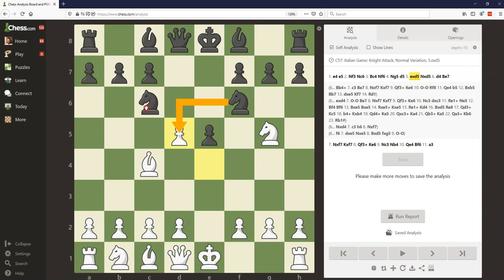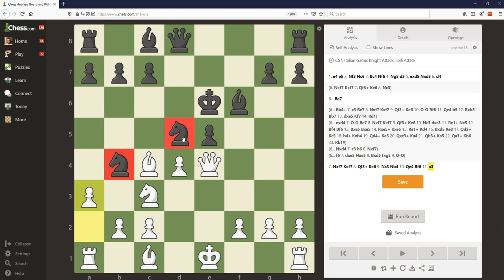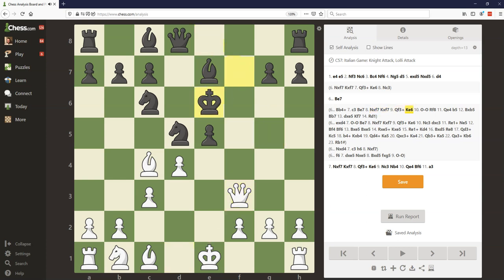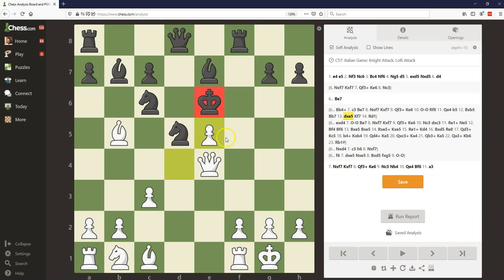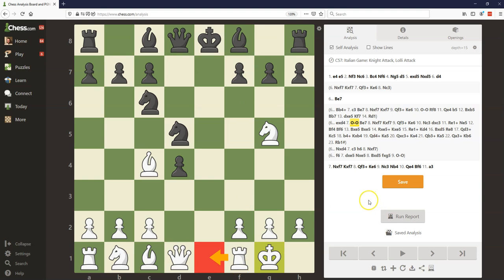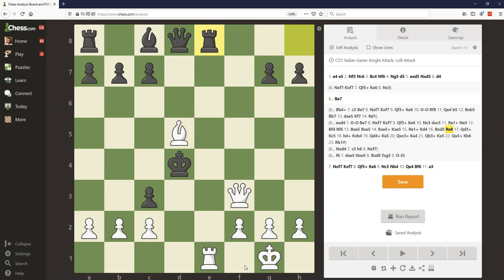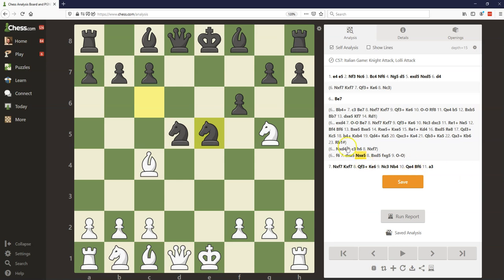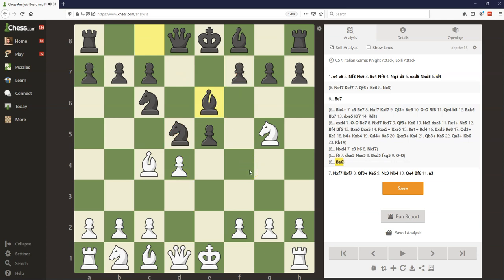The Lolli Attack